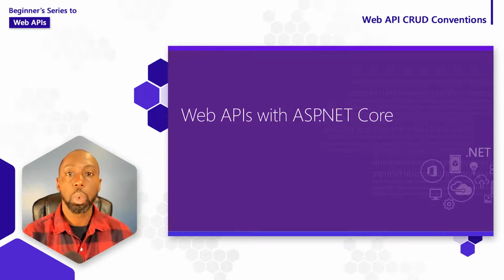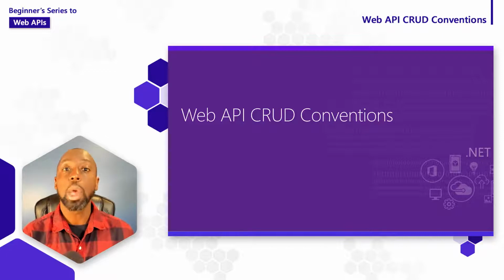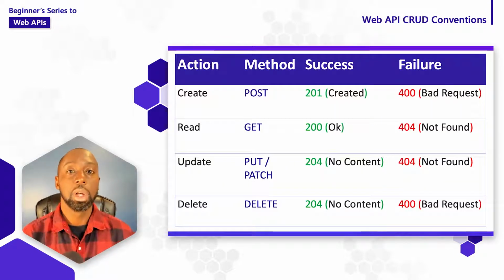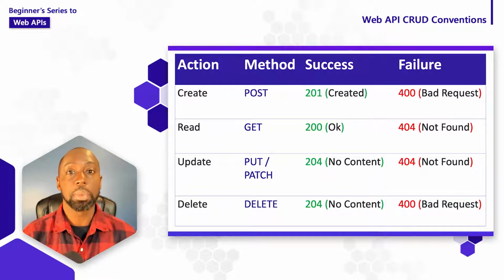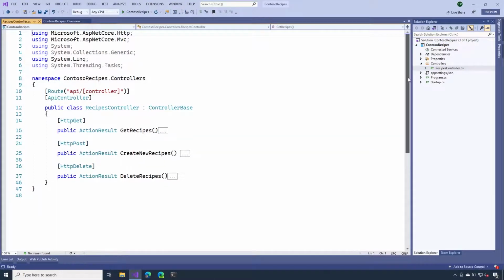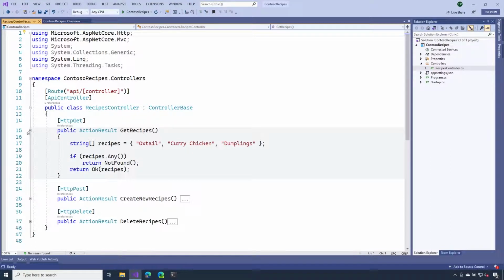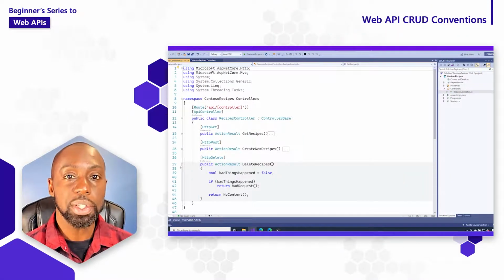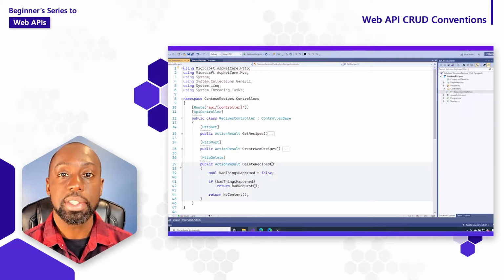Web APIs Beginner series (5/18) Web API CRUD Conventions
When we're working with the resources that Web APIs provide to us, there's usually some common actions that we want to use. In this video, we'll look at how we can map CRUD operations to HTTP and see how we can implement them with ASP.NET Core.